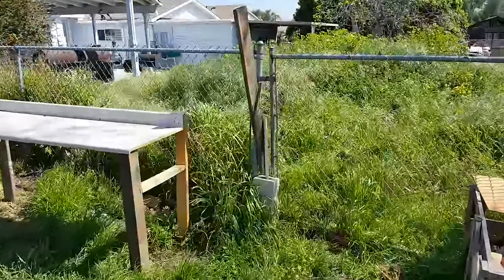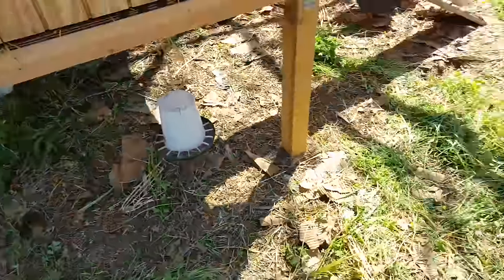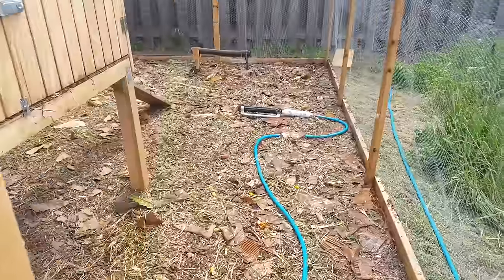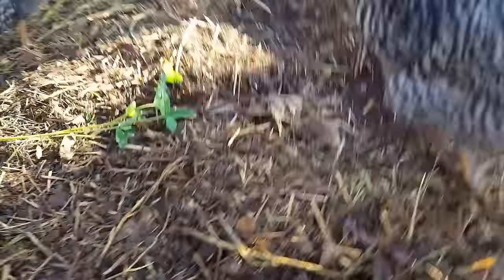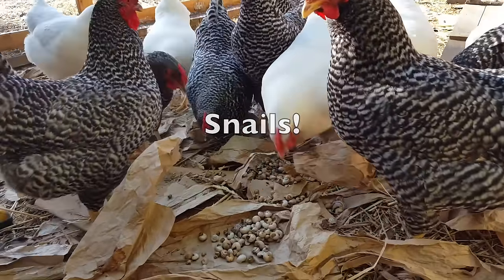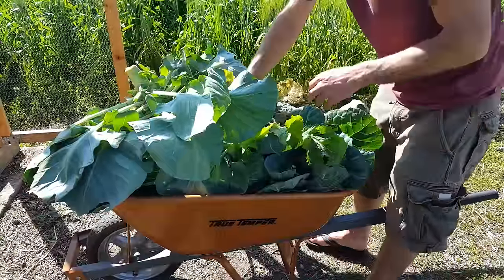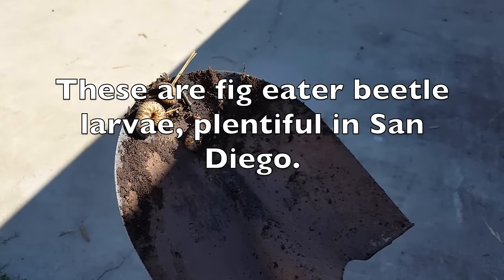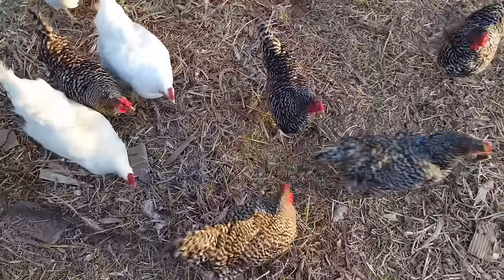Free Chicken Feed at Home!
I'll be showing a multitude of ways I am supplementing my chickens diet with free nutritious food sources found around the yard and in nature.

Learn to brood & hatch chicks, Korean Natural Farming, ferment feed & other foods,  making & using supplements, $ saving tips, & much more + answering your questions with community support.

🌟NAR EMAIL LIST (Get notified when my chicken raising course goes live!)